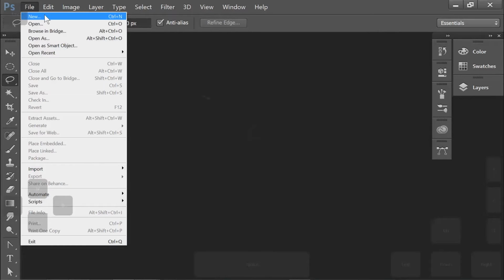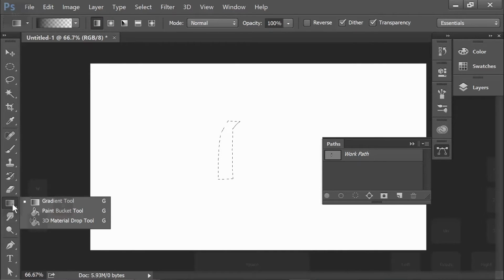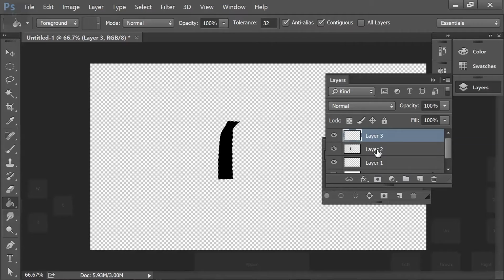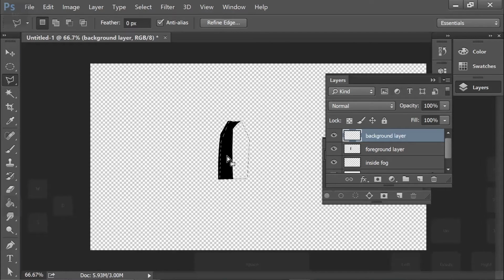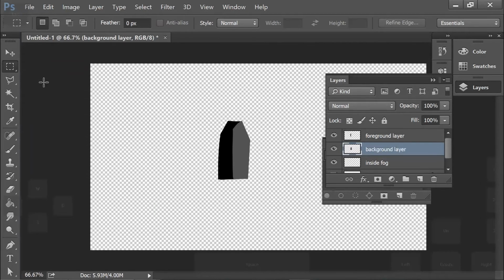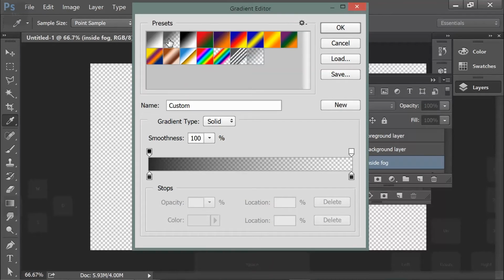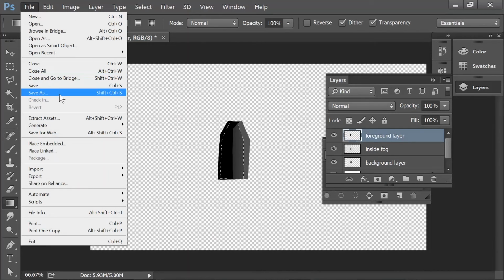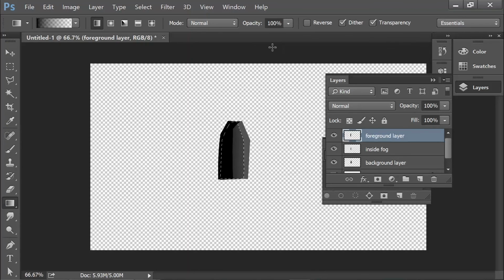Tips for constructing a portal checkpoint in Buildbox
Justice Frangipane gives a few simple tips for constructing a portal checkpoint in Buildbox. This tutorial is done in Photoshop CC.